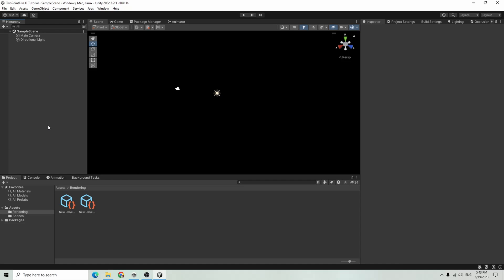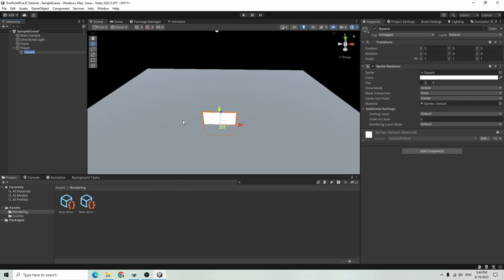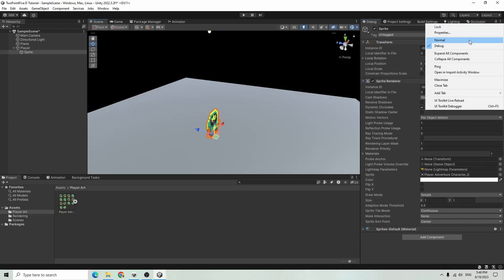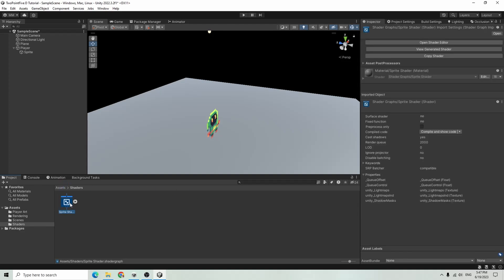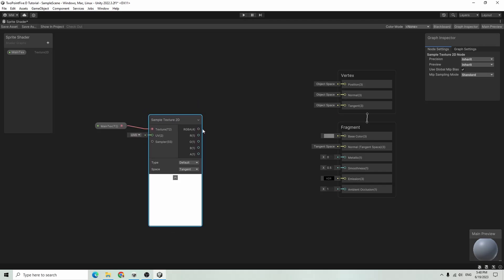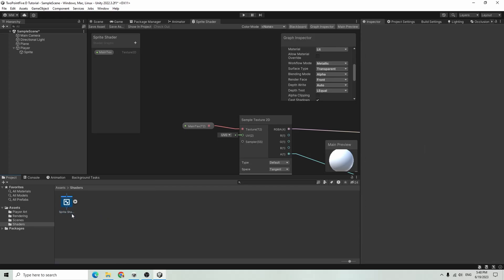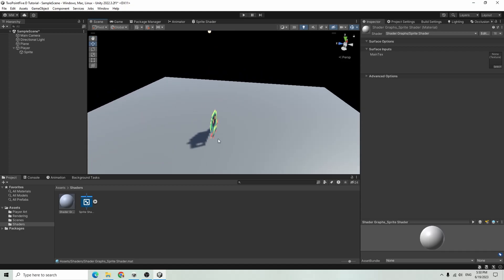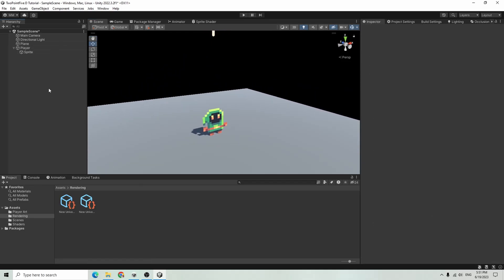2.5D Sprites w/ Animations URP - Unity 2022 LTS (Tutorial)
In this video I show how to create a 2.5D sprite-based character with animations in the Unity 2022 LTS environment with the universal render pipeline.